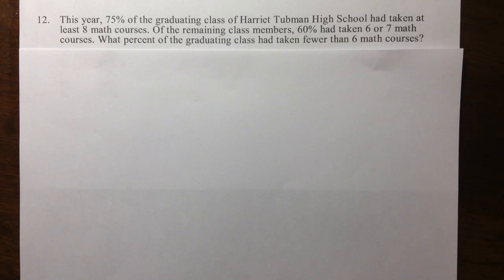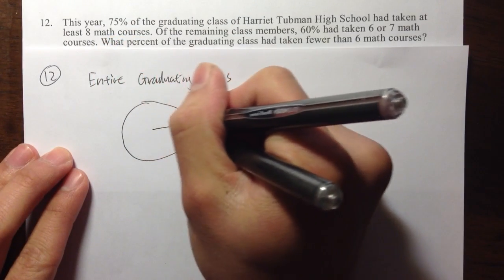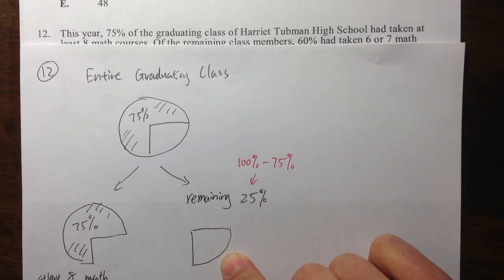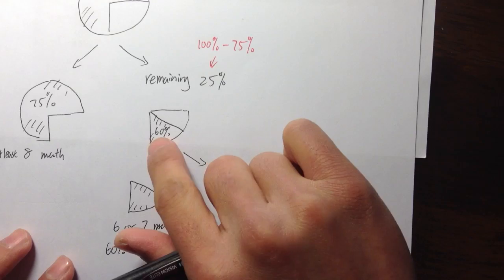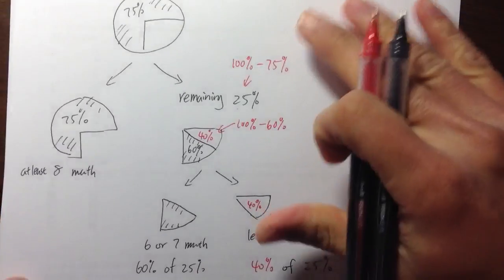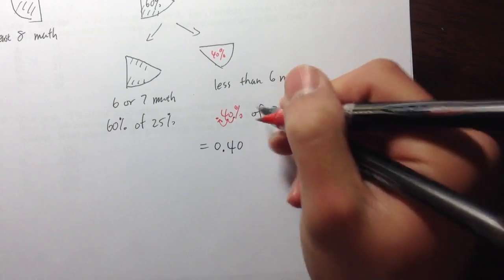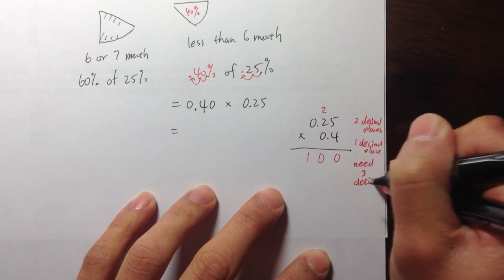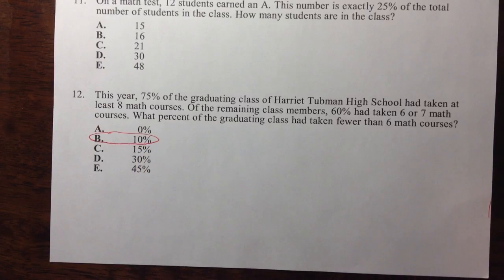[COMPASS] (Q12.) Numerical Skills/Prealgebra, official practice problems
For more organized playlist, please visit blackpenredpen.com, click on "Your Exam Prep"